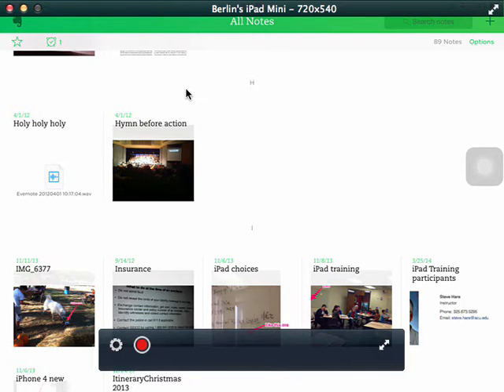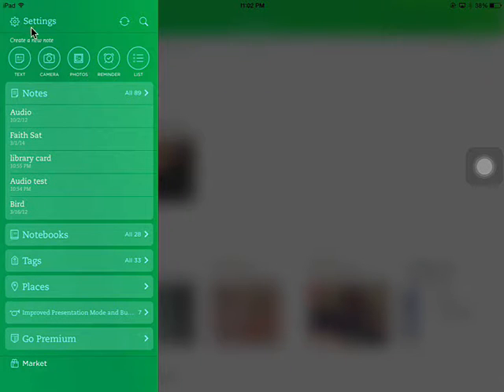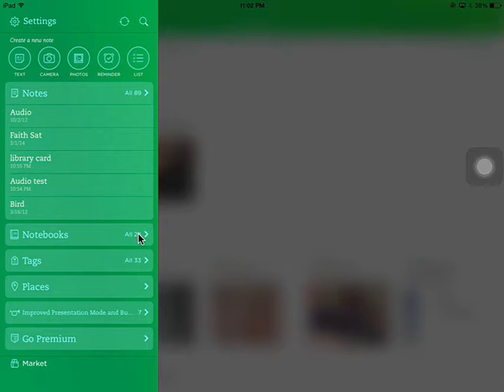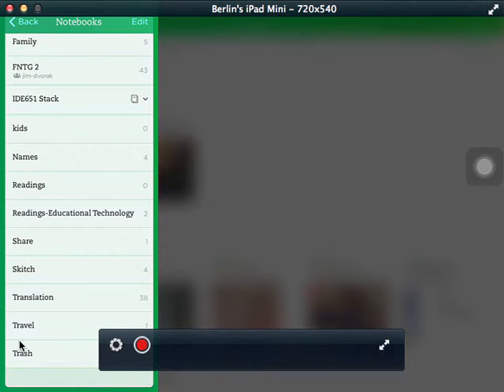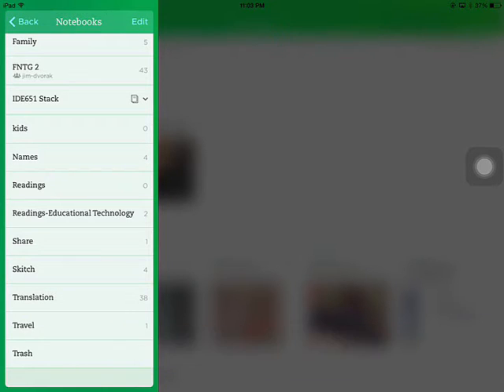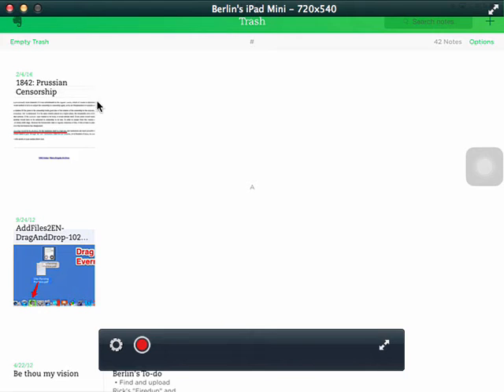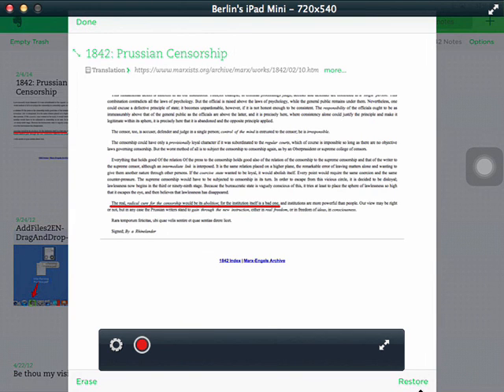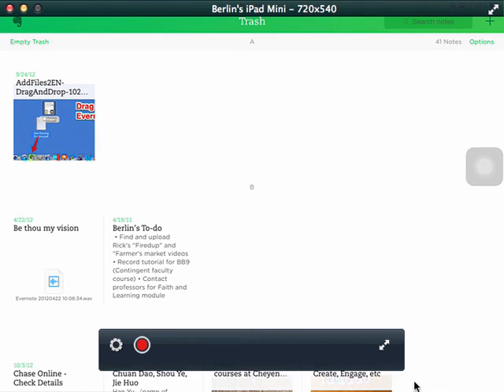Restore accidentally deleted note from Evernote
This tutorial will show you how to restore accidentally deleted note from Evernote (on your iPad)